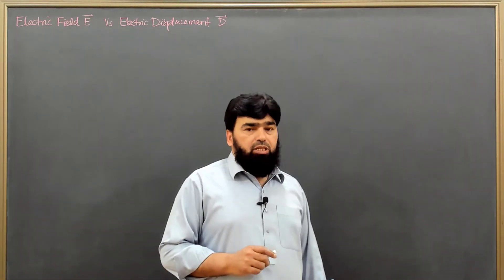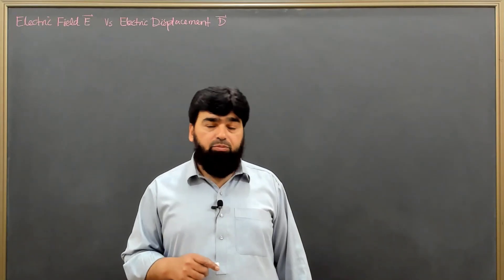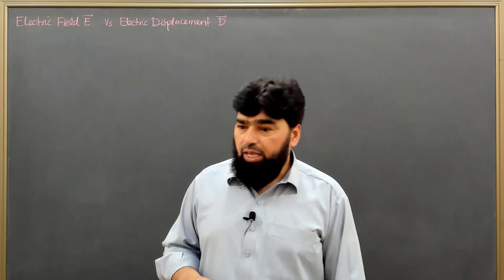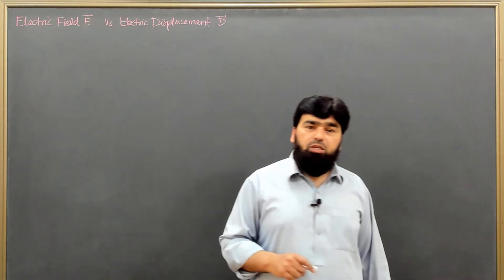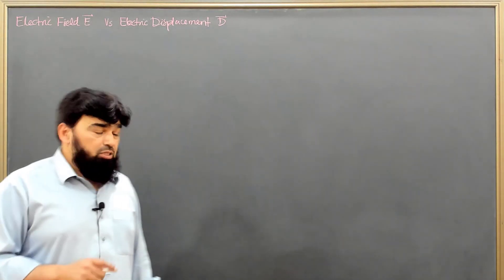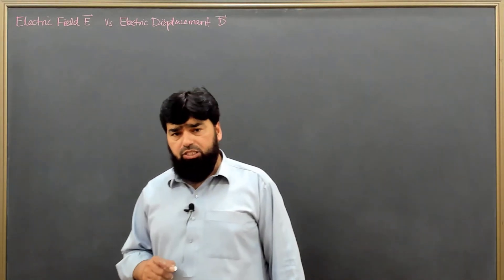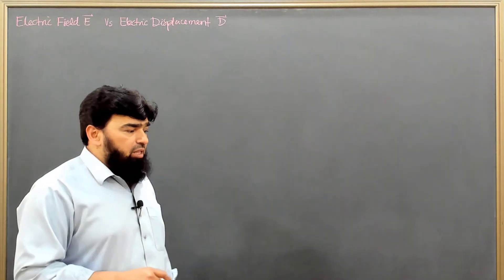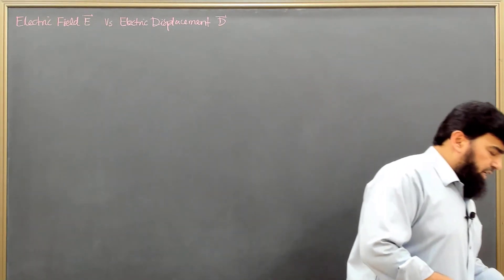L38.1 Electric Field E vs Displacement D: Maxwell’s Most Confusing Duo | Griffiths Electrodynamics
Confused about the difference between Electric Field (E) and Displacement (D)? In this video, we break down Griffiths’ Electrodynamics concepts to clarify:
✅ What E and D really represent (hint: one is physical, the other mathematical!).
✅ How Gauss’s Law works for E vs D, including boundary conditions and deceptive parallels.
✅ Why polarization and free charges make D indispensable in materials.
✅ Key examples: capacitors, dielectrics, and Griffiths’ Problem 4.23!
Perfect for physics undergrads, engineers, or anyone studying electromagnetism. 🔔